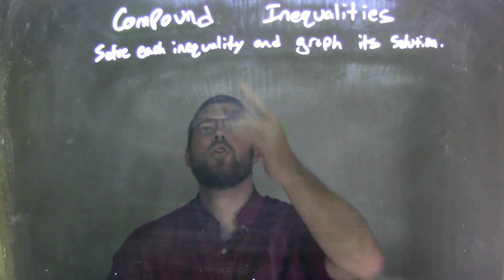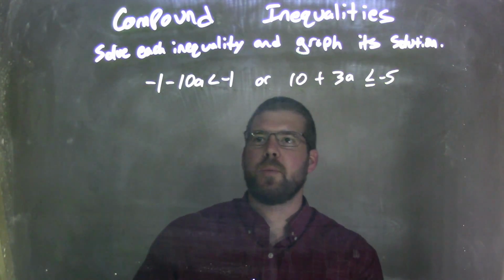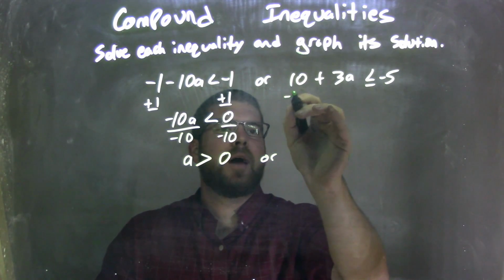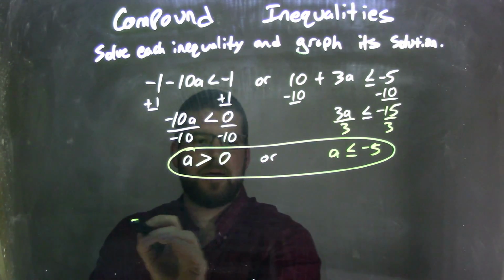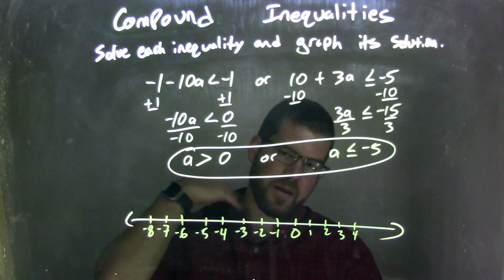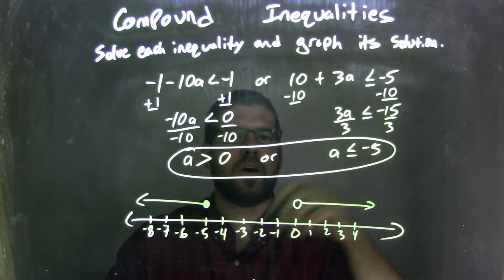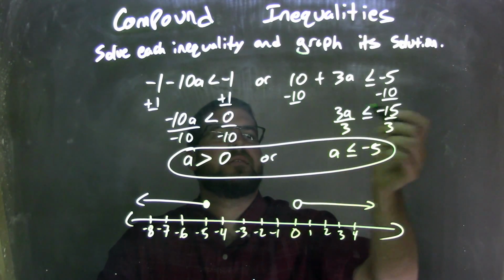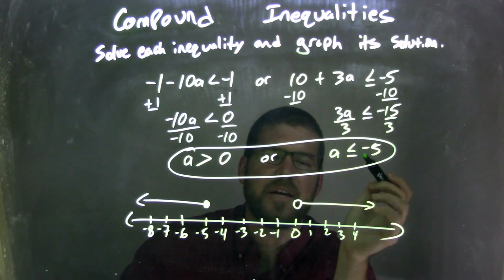Solve and graph -1-10a‹-1 or 10+3a≤-5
In this math video lesson on Compound Inequalities, I solve -1-10a less than -1 or 10+3a less than or equal to -5 and graph its solution.